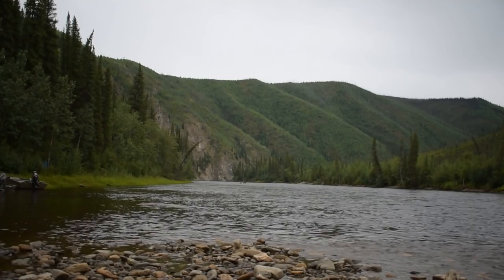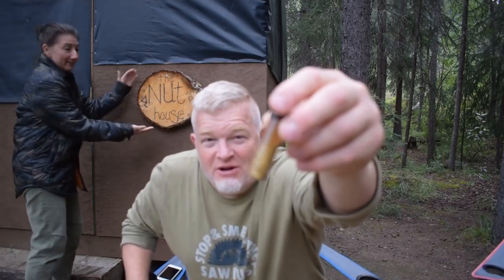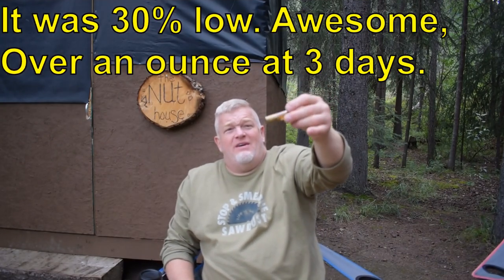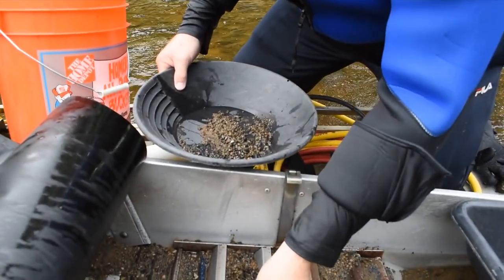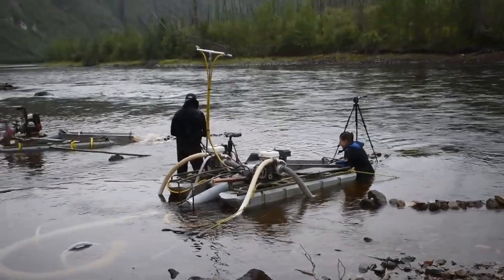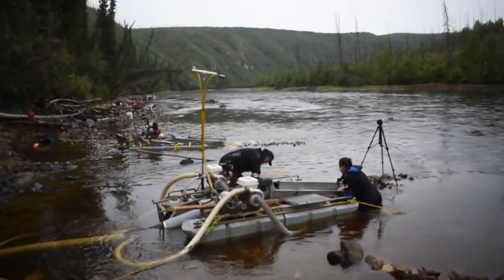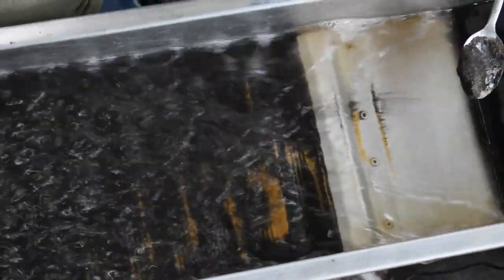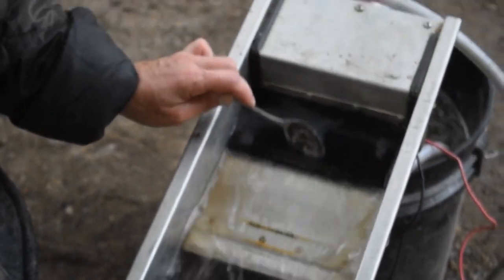Piles of Gold - Alaska Gold Dredging on The Fortymile River with Midwest Dave Episode 3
Midwest Dave's Gold Prospecting Dream: In early August 2019, 8 prospectors from the lower 48 took a journey North to Alaska, to rekindle the Alaskan Gold Rush and find ounces of gold. As you will see in these Episodes, the Gold Rush is thriving in 2019, especially on the Fortymile river near Chicken Alaska, where you can find a lot of fine gold, gold flakes and nuggets.   Each team of 2 dredgers find incredible gold. This Episode features our struggles to find good gold, but we finally find it. We find great gold on our 5th day and future episodes will even be better. We also unveil a nice collection of nuggets we find in the first 4 days. We also enjoy the very friendly wildlife that pose for the camera. If you want exciting gold dredging, come up to Gold Fever Prospecting.   If you want exciting gold dredging, come up to Gold Fever Prospecting.  Watch for more exciting Alaska gold videos in this series where we find OUNCES of gold ! Please watch the entire Alaska Gold Series